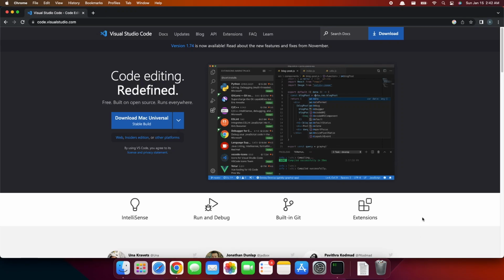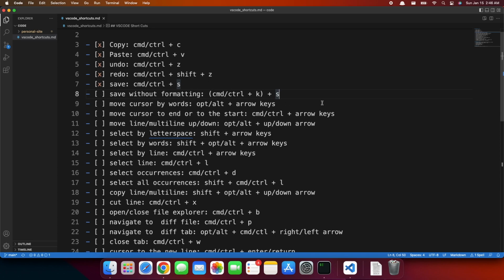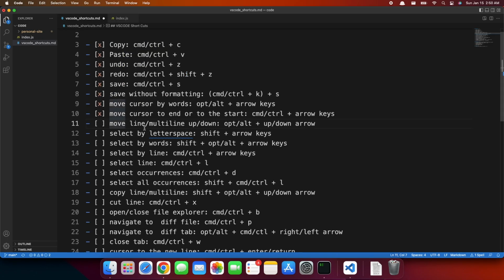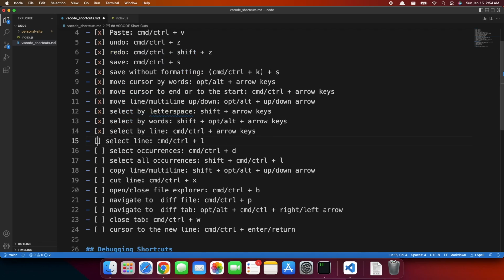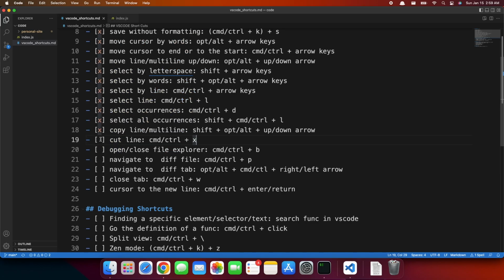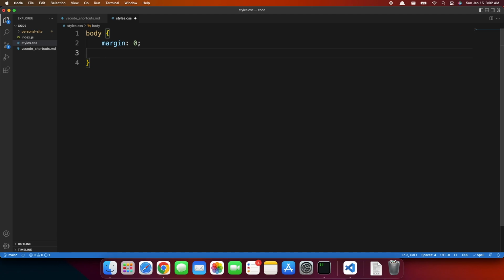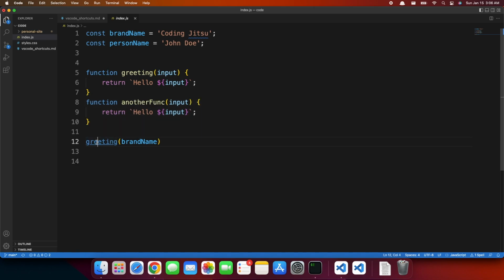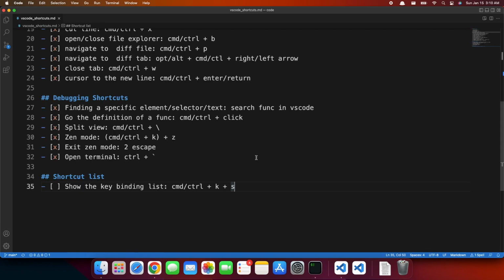VSCode Keyboard Shortcuts that will Boost your Productivity 150%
Hello Everyone, this is a curated list of my favorite VSCode keyboard shortcuts.